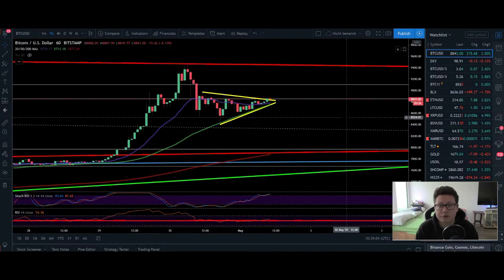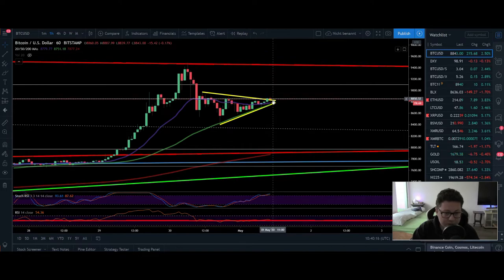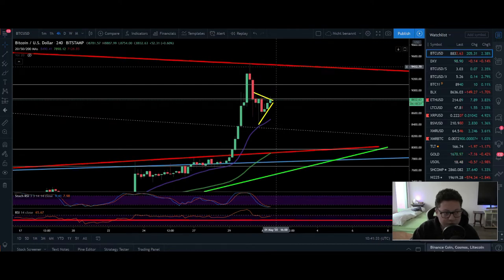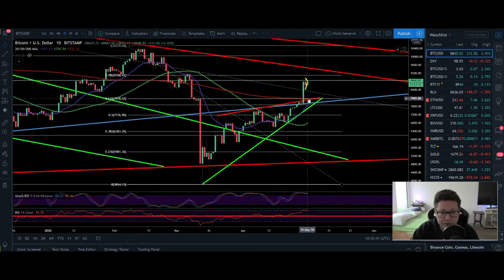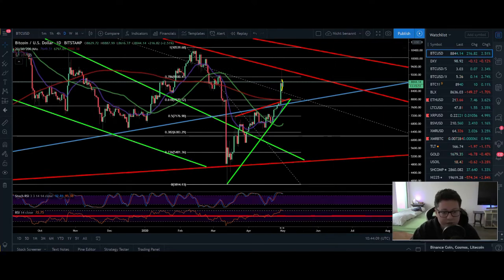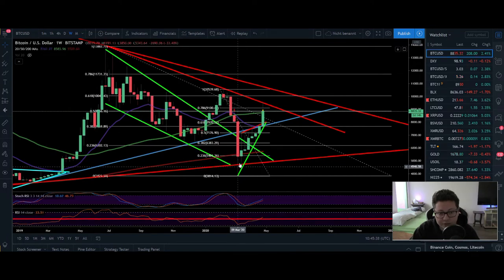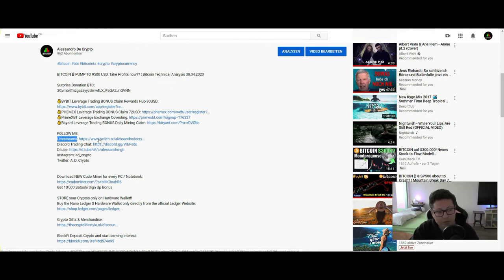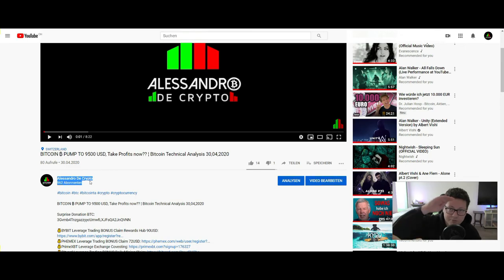BITCOIN ₿ Pump to 10,5K still possible ¦ Bitcoin Technical Analysis 01,05,2020